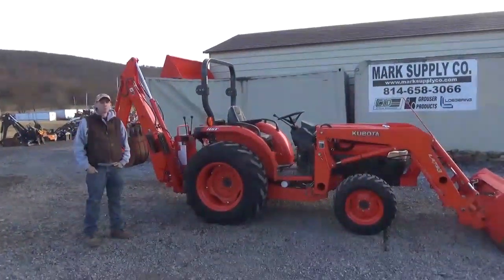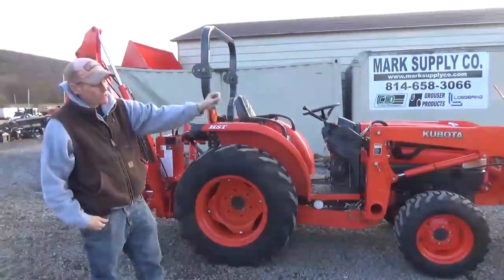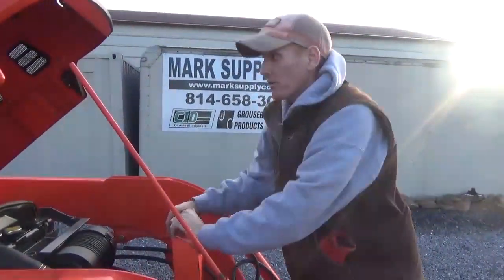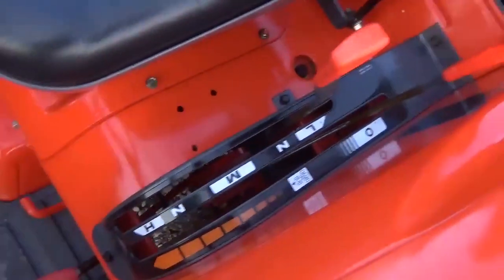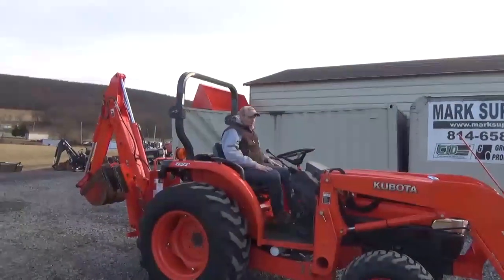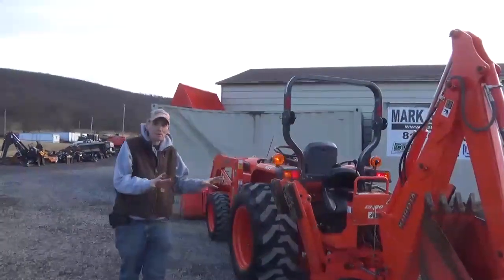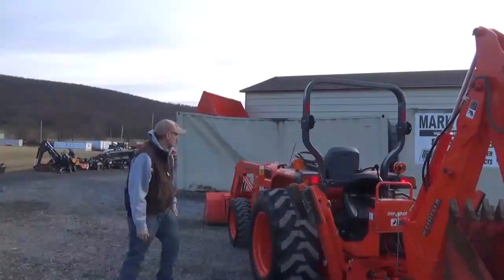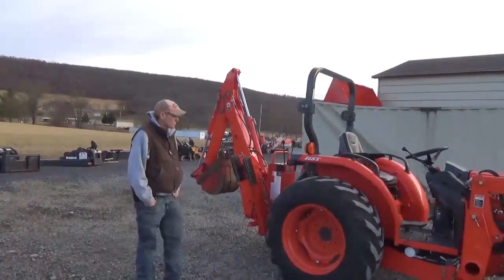2007 Kubota L3430 Compact Tractor Loader Backhoe Only 220 Hours For Sale Like New Mark Supply Co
2007 Kubota L3430 Compact Tractor Loader Backhoe 4x4 Power Steering Hydrostatic ONLY 220 ORIGINAL HOURS!!! Like New Unit For Sale Call Mark Nick Or Spencer (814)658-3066